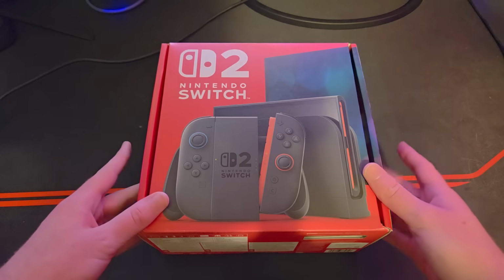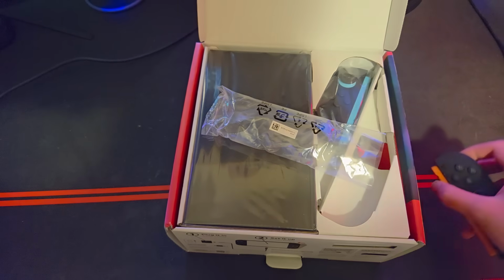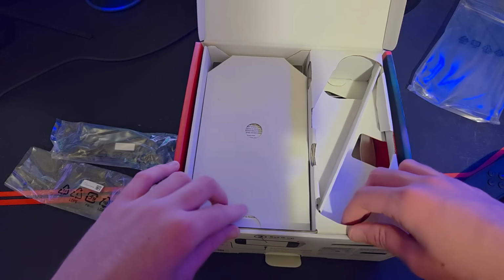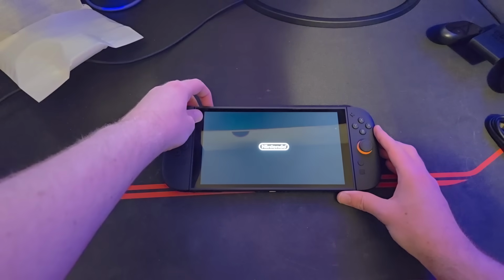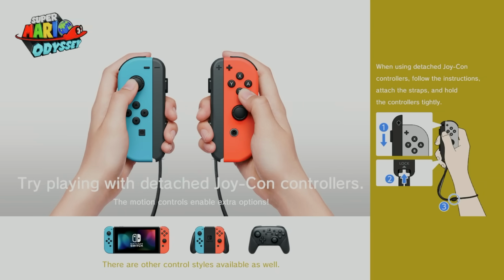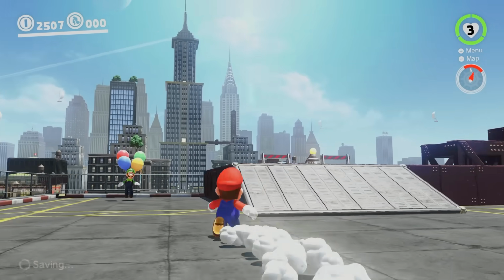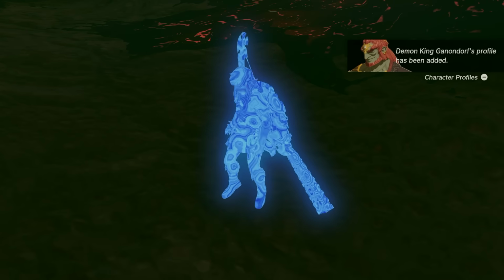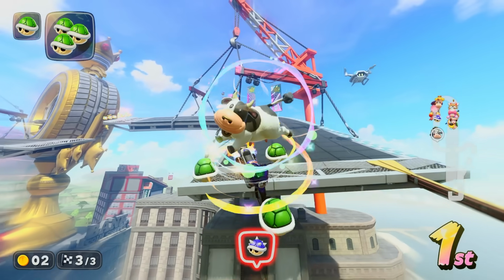Nintendo Switch 2 Is...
After many months of waiting, the Nintendo Switch 2 is FINALLY HERE! So, let's find out if it was worth the hype, the wait, and the price...